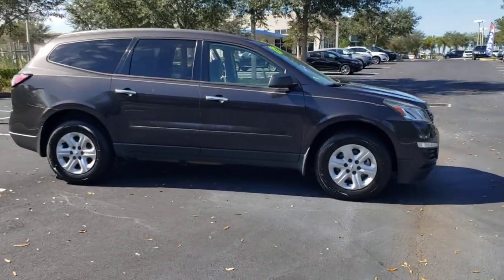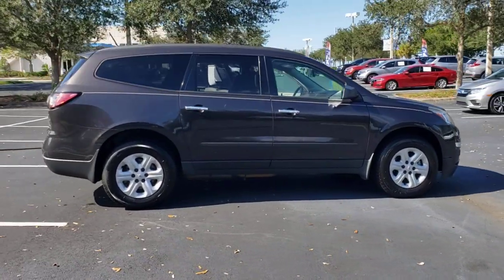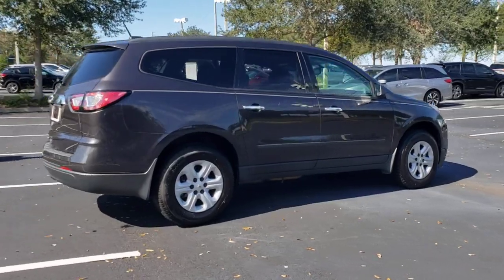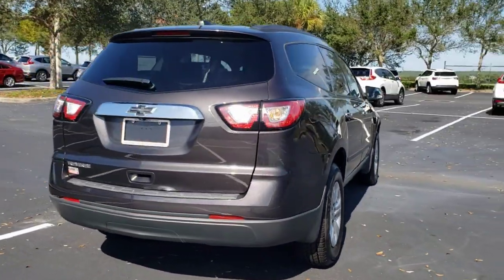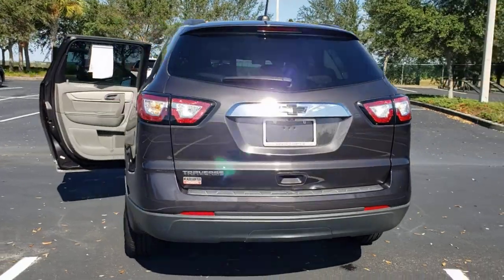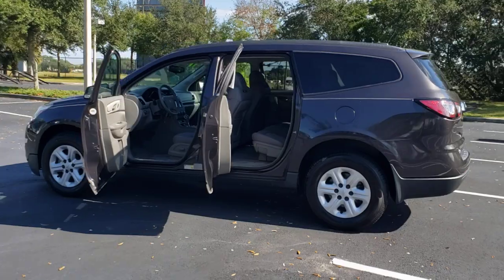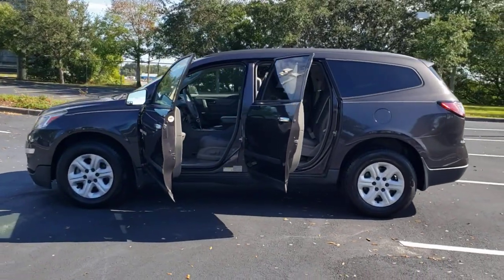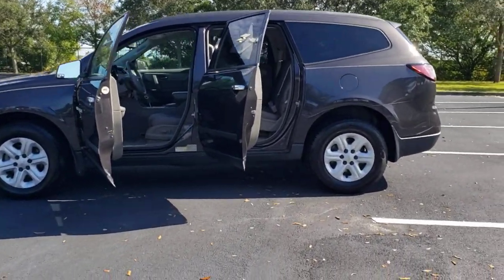2017 Chevrolet Traverse Winter Garden, Clermont, Winderemere, Winter Park, The Villages, FL NA002965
Used 2017 Chevrolet Traverse available at Headquarter Honda in Winter Garden, Florida. Servicing the Winter Clermont, Winderemere, Winter Park, and The Villages, FL area.

Headquarter Honda
17700 State Road 50

2017 Chevrolet Traverse LS 3.6L V6 SIDIPRE-AUCTION PRICED!!, Well Maintained!, Limited Lifetime Car Washes, LOW FINANCING AVAILABLE, EASY ON THE BUDGET, Traverse LS, 17 x 7.5 Steel Wheels, 4-Wheel Disc Brakes, ABS brakes, Illuminated entry, Panic alarm.Priced below KBB Fair Purchase Price!Headquarter Honda always provides the Best Customer Service on the Best Selection of Value Based Priced Vehicles in our market, so hurry before the one you want sells!Awards:* 2017 KBB.com 10 Most Awarded BrandsWe are conveniently located just a few minutes West of Downtown Orlando, just off the Florida Turnpike between Winter Garden and Clermont! Its one of the easiest drive in Central Florida! Remember: Headquarter Honda Gets You There! So take the easy drive from almost anywhere in Central Florida to visit us or just call one of our Professional Inventory Specialist for more information and schedule a VIP appointment.